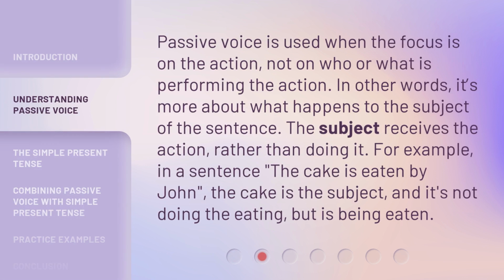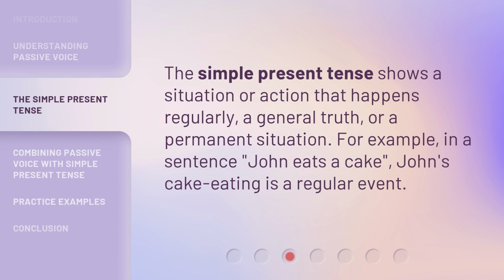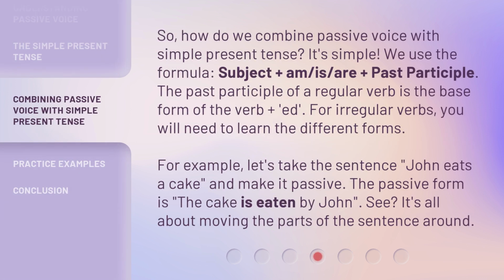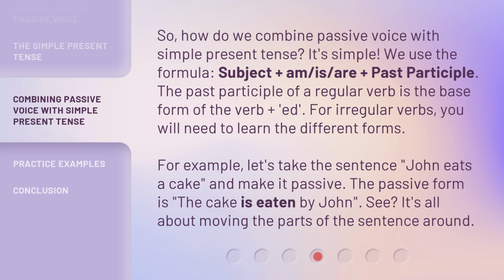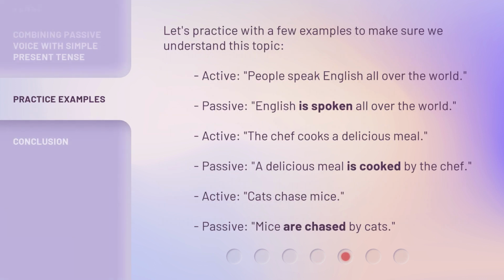Mastering the Passive Voice in Simple Present Tense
Mastering the Passive Voice in Simple Present Tense: A Beginner's Guide • In this video, we break down the tricky concept of passive voice in simple present tense. Learn how to use it and why it's important for effective communication. With clear explanations and practice examples, this beginner's guide will have you mastering passive voice in no time!

00:00 • Introduction - Mastering the Passive Voice in Simple Present Tense
00:28 • Understanding Passive Voice
00:57 • The Simple Present Tense
01:16 • Combining Passive Voice with Simple Present Tense
01:58 • Practice Examples